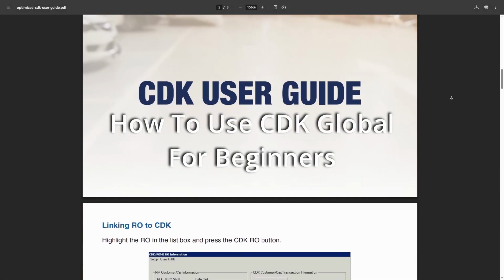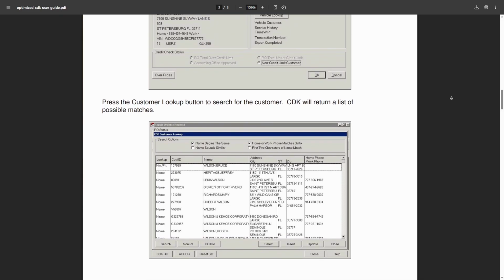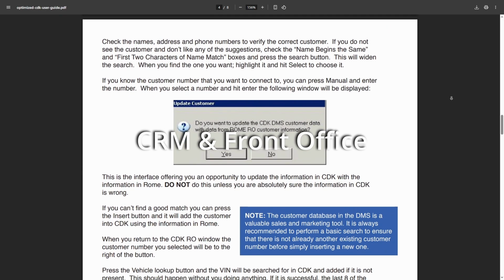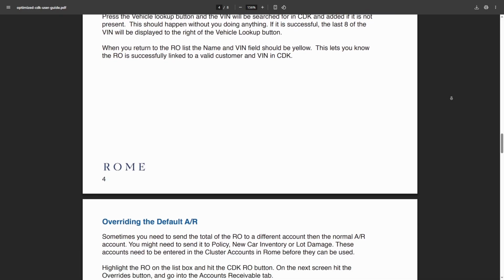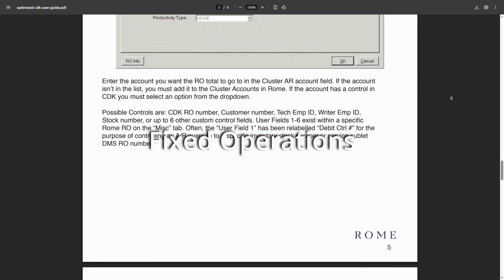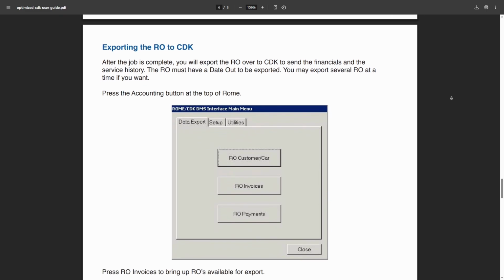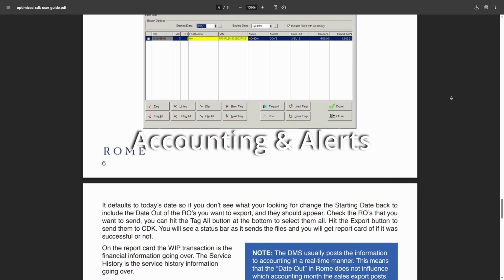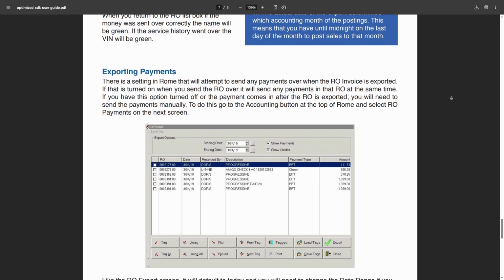Cdk Global Tutorial - How To Use Cdk Global For Beginners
In this video I show you Cdk Global Tutorial - How To Use Cdk Global For Beginners